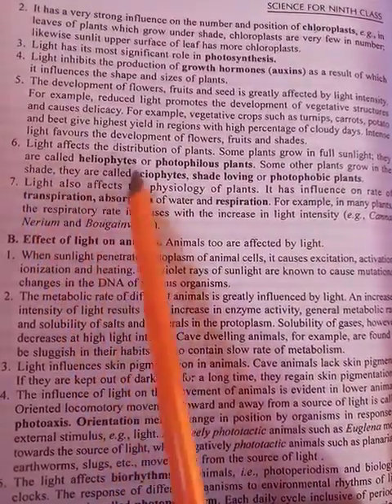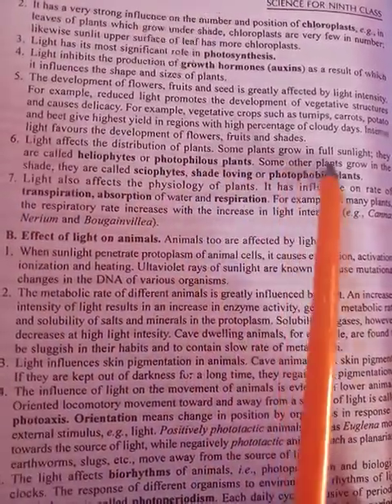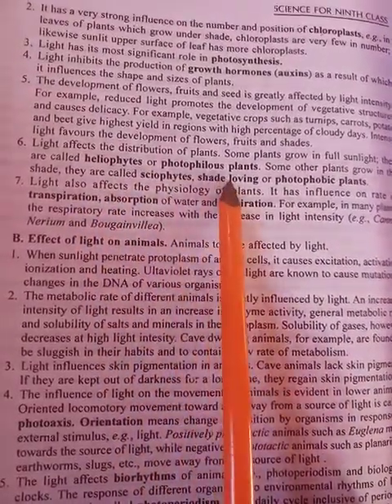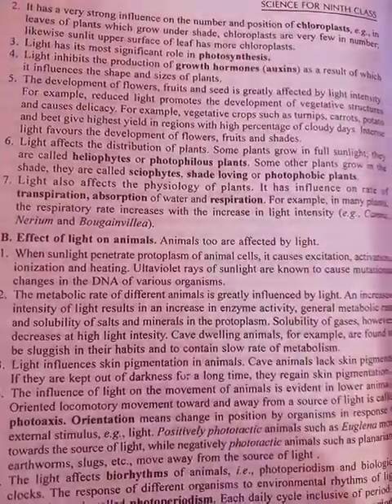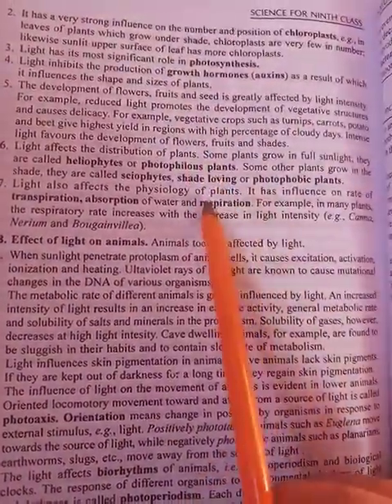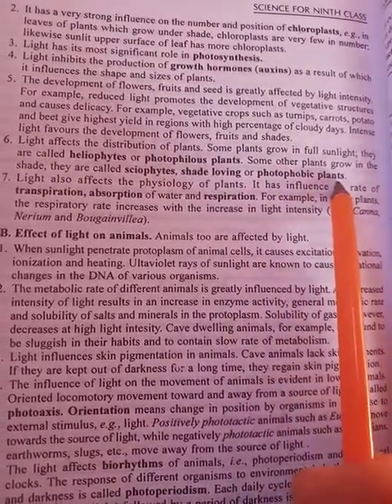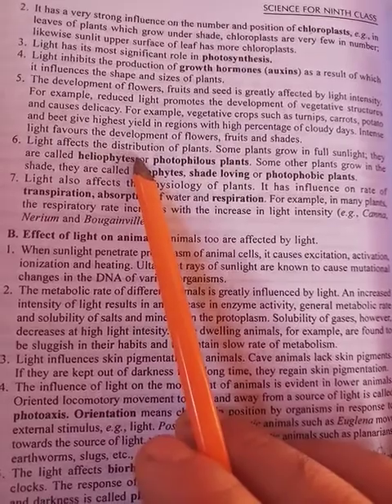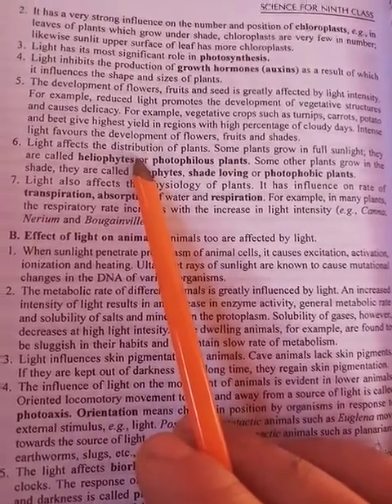23 July 2020(3)